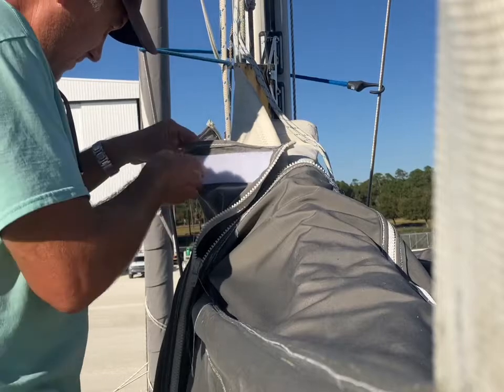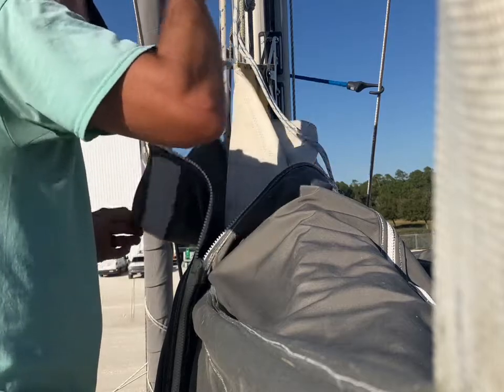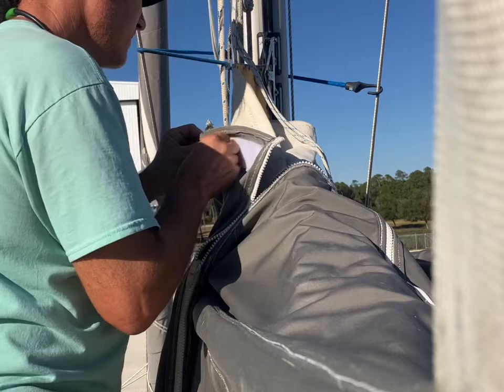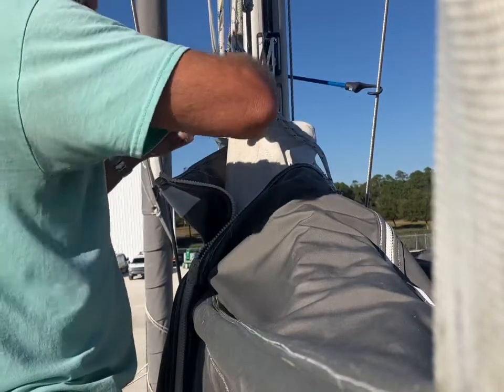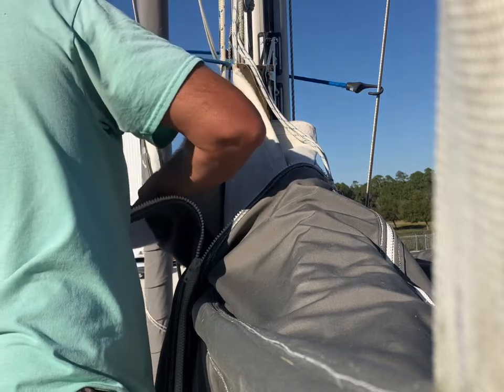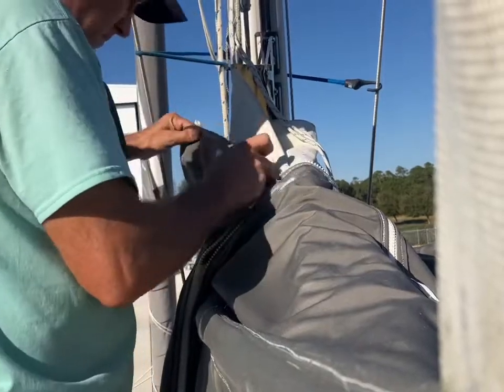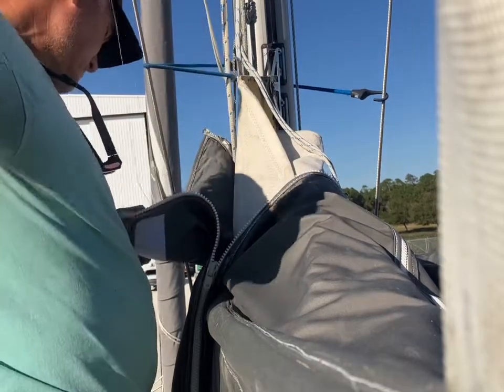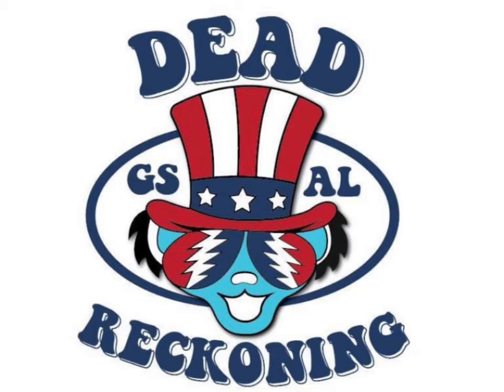Sail Repair: Alabama Sailor Preparing A Catamaran Sailboat For Circumnavigation. Where God Leads￼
Patching up the sail cover on this old catamaran sailboat. Getting her ready for a 4 year circumnavigation of the globe. Sign up if you want to see where God leads us on this adventure of a lifetime.

SailingDeadReckoning.com Our sailing blog and testimony.